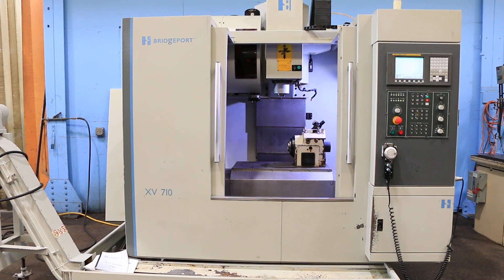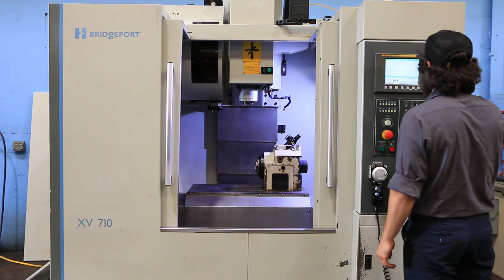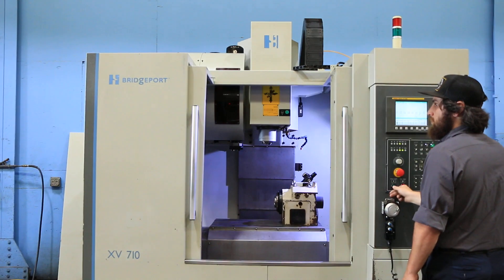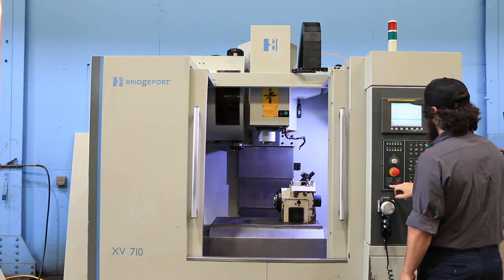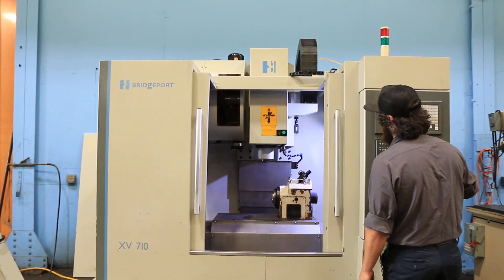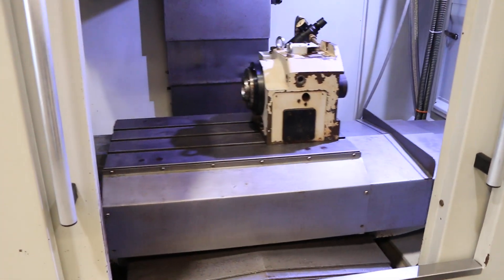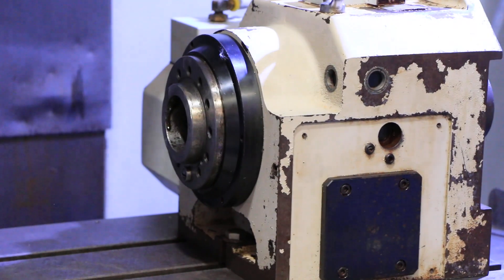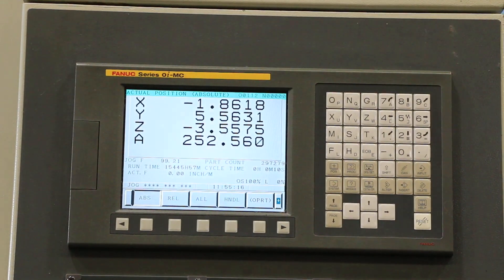HARDINGE BRIDGEPORT CNC VERTICAL MACHINING CENTER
HARDINGE BRIDGEPORT CNC
VERTICAL MACHINING CENTER,
MODEL: XV710, S/N: 770653, NEW: 2007

SPECIFICATIONS:
WORKING AREA OF TABLE 16.5" X 29.9"
TABLE TRAVEL, X-AXIS 28"
TABLE TRAVEL, Y-AXIS 18"
SPINDLE HEAD TRAVEL, Z-AXIS 18"
SPINDLE TAPER CAT40
MAX SPINDLE SPEED, DIRECT DRIVE ... 8,000 R.P.M.
MIN/MAX DISTANCE, TABLE TO SPINDLE  3.94"/21.93"
MAX TABLE LOAD 990 LBS.
RAPID FEED RATE, ALL AXES 1,181 I.P.M.
FEED RATE RANGE, ALL AXES 0.1-236 I.P.M.
AUTOMATIC TOOL CHANGER CAPACITY ... 20 TOOLS
MAX TOOL DIAM (ADJACENT POCKET EMPTY) 3.9" (5.9")
APPROXIMATE DIMENSIONS 86" L-R X 84" F-B X 100" HIGH

EQUIPPED WITH:
OI-MC FANUC 4-AXIS CNC CONTROL
(20) POSITION AUTOMATIC TOOL CHANGER
AC SERVO MOTORS ON ALL AXES
LINEAR WAY DESIGN
COOLANT SYSTEM
10/20 H.P. (CONTINUOUS DUTY/1 MINUTE) AC SPINDLE DRIVE MOTOR